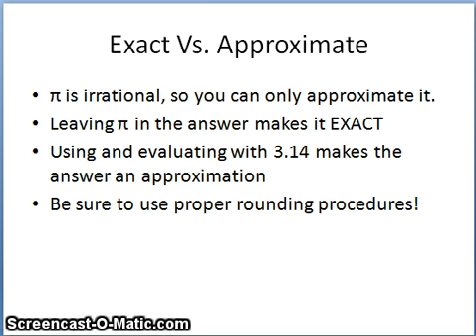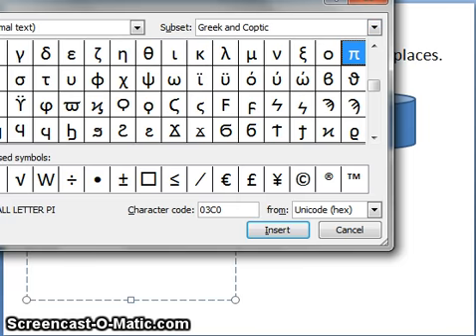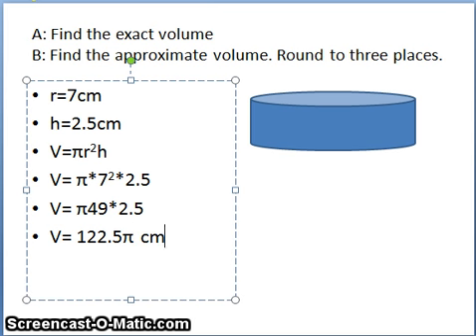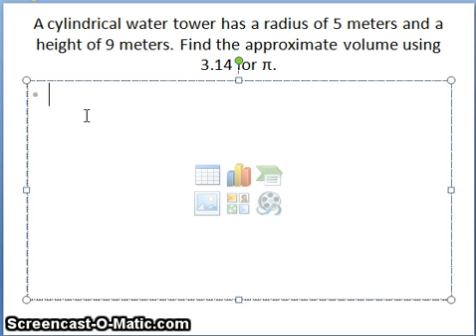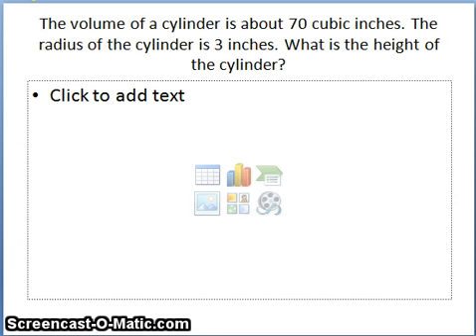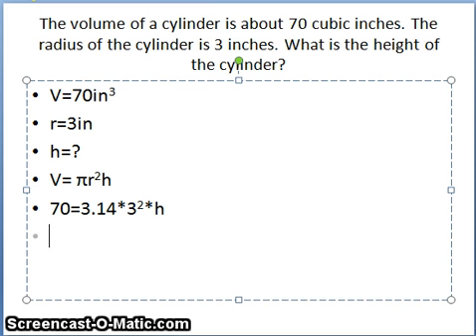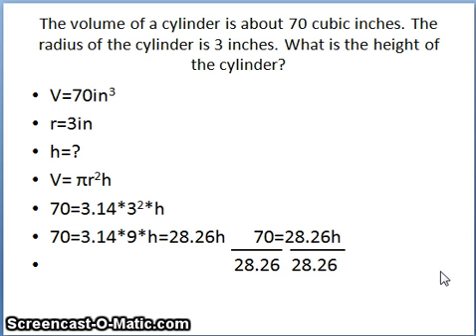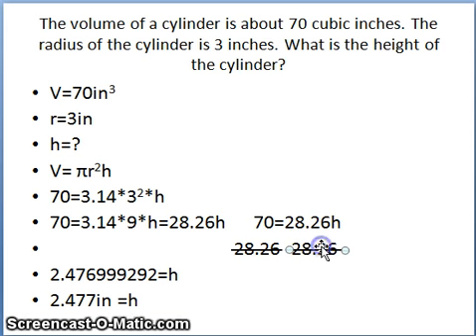Prealgebra Semester 2 Lesson 5.04